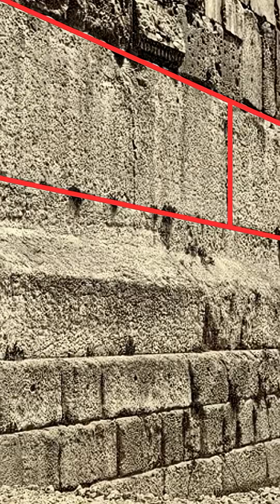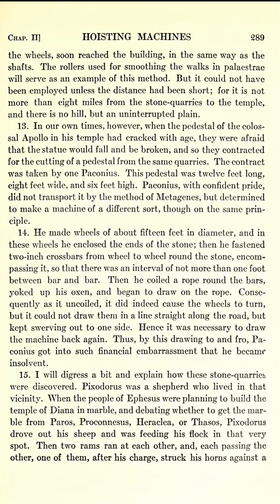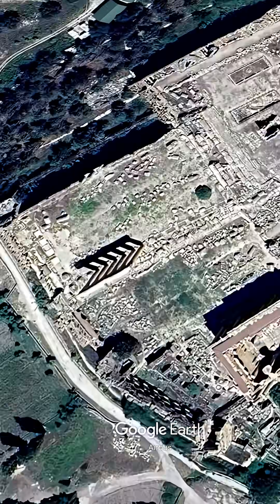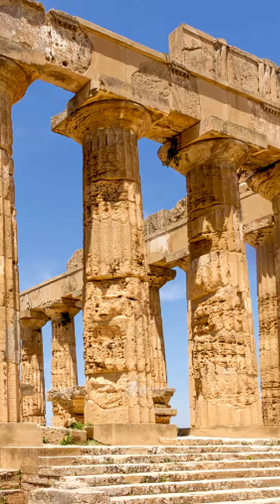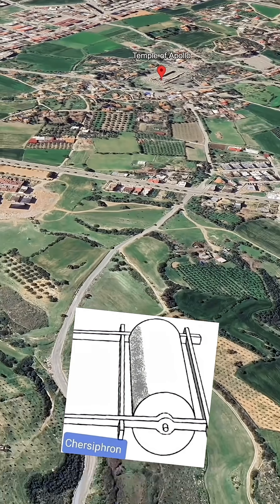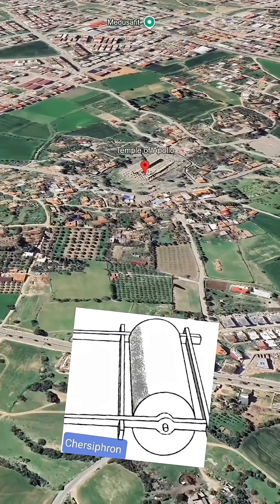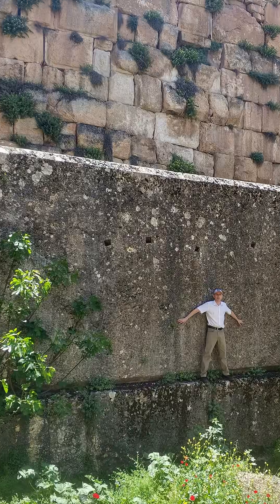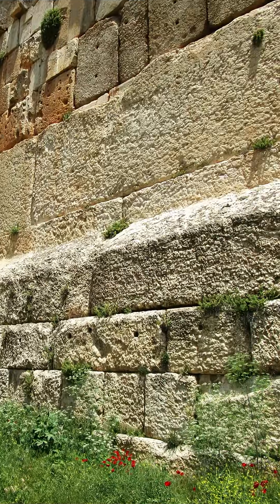Roman Genius on Moving MASSIVE Stones